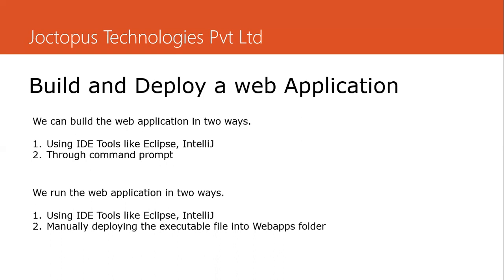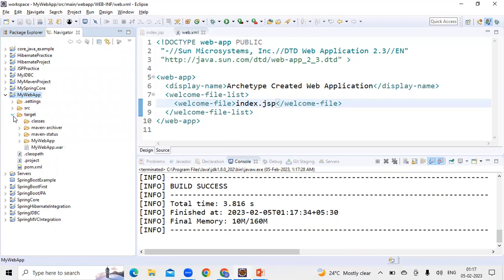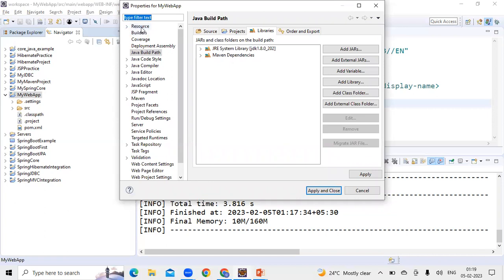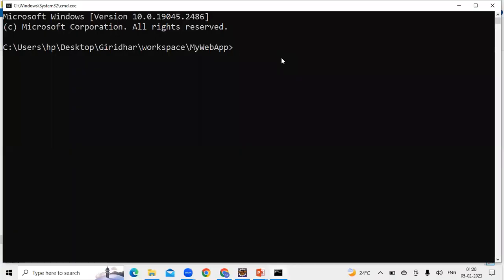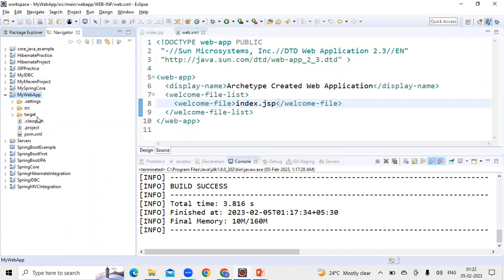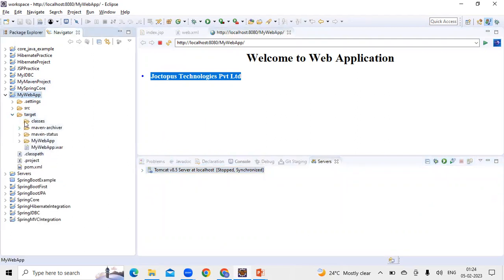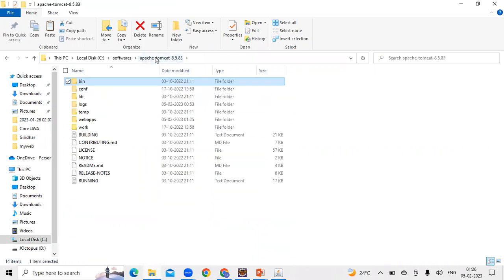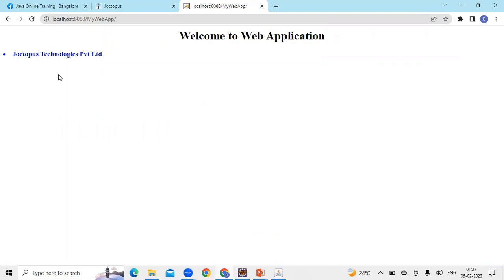Build and Deploy Web Applications using Maven Build Tools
Fresher or experienced computer science students for Online / Offline Java Trainings, Final Year Project submission and Placements for IT Companies.

You can also get in touch with me on my what's up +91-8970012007